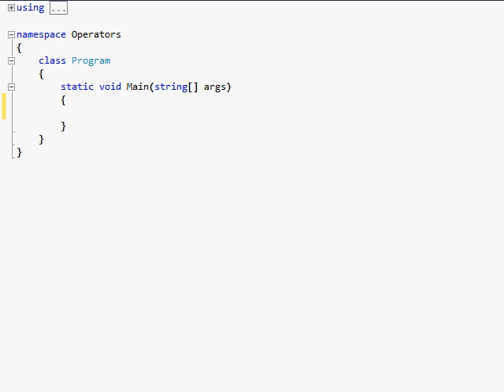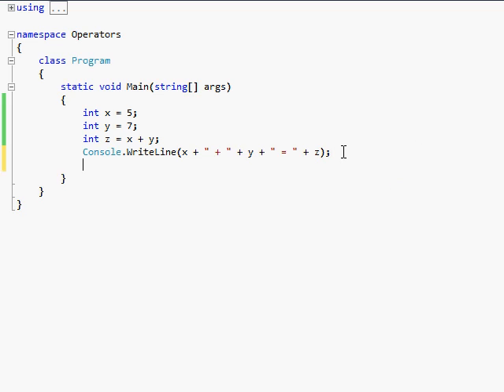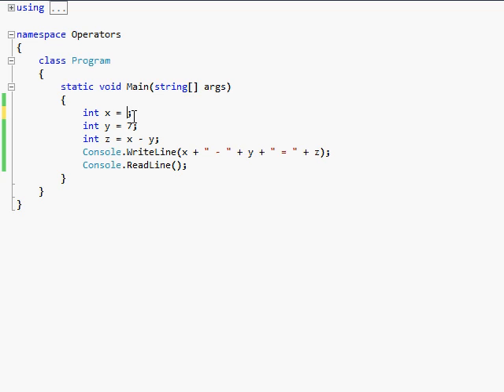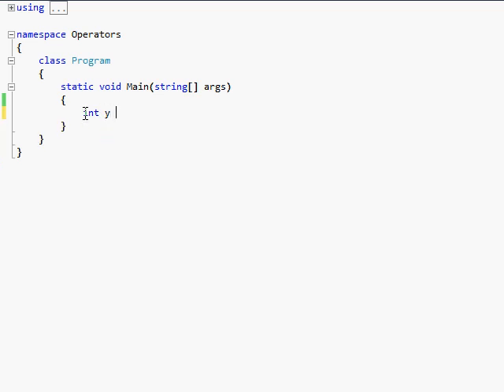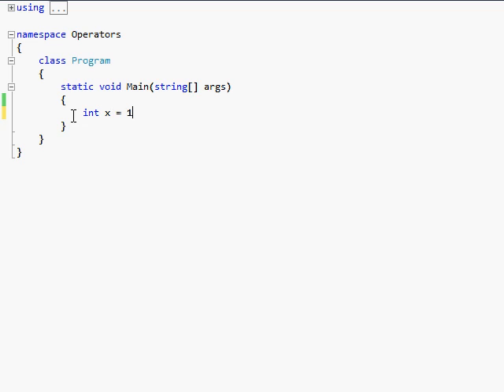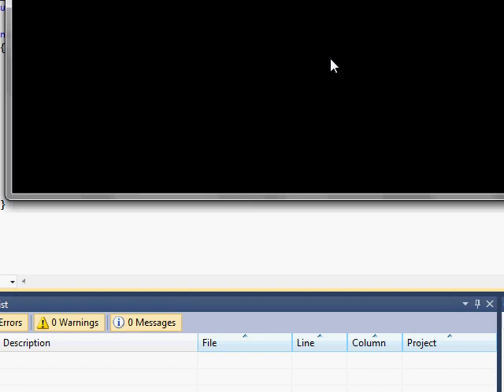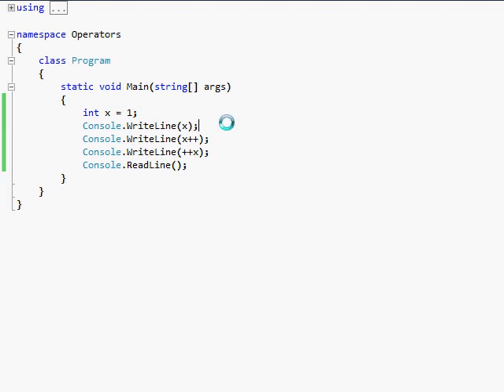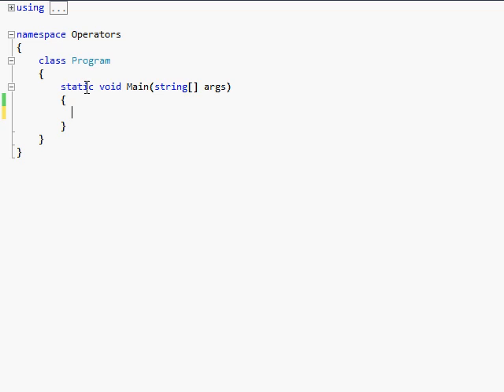C# Tutorial 6 - Operators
Here we learn about the different mathematical operators.